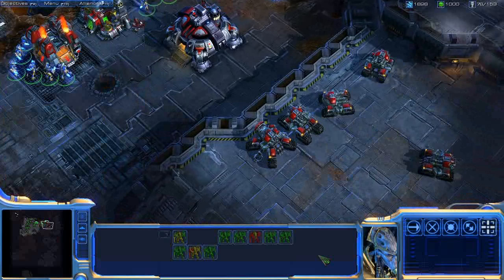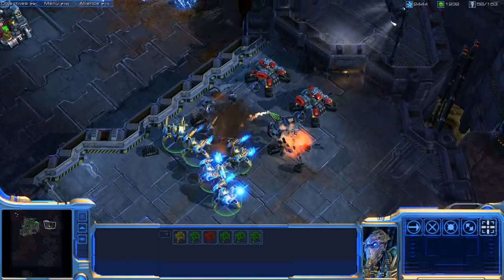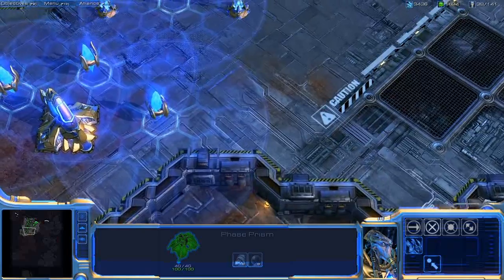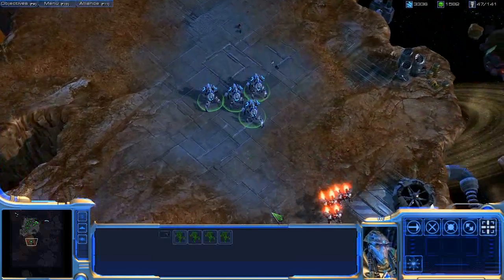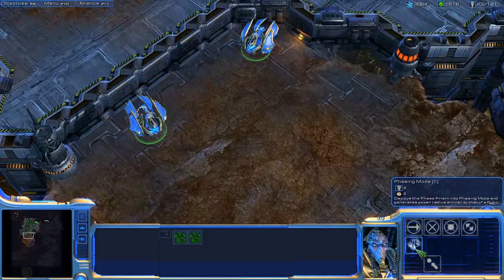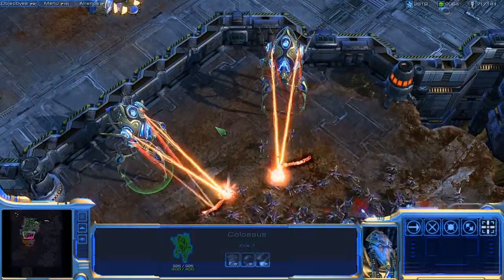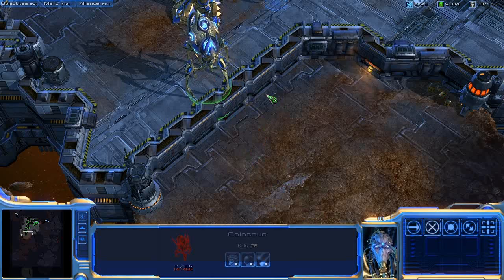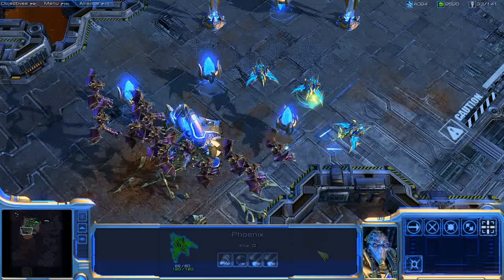[1/2 HD] StarCraft II: The Protoss